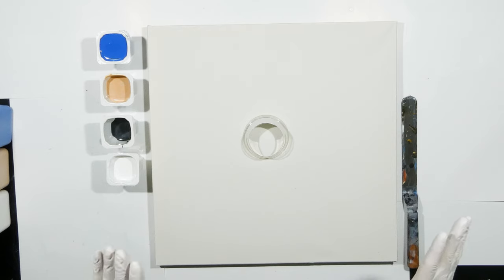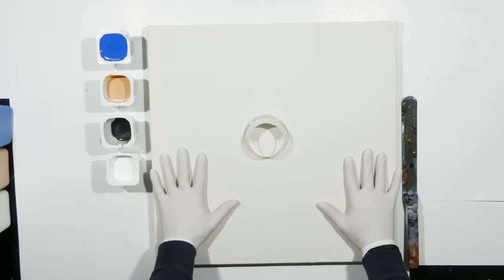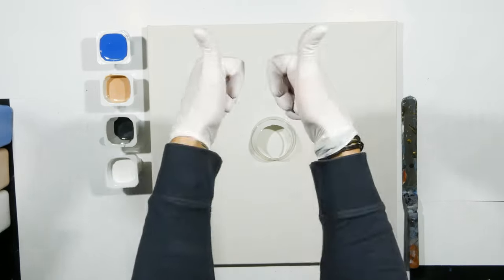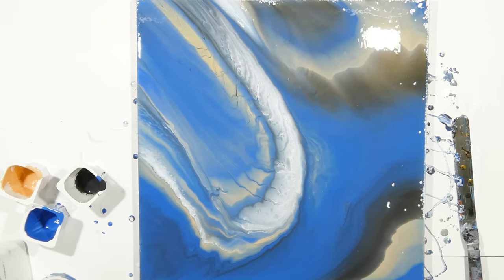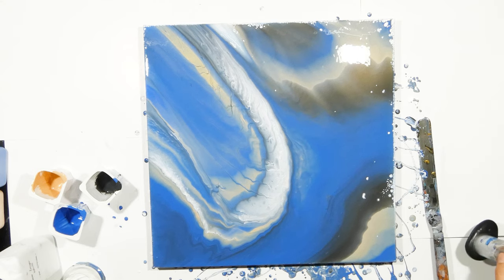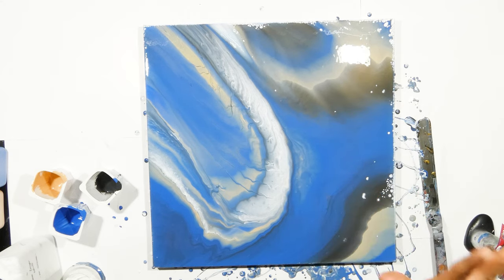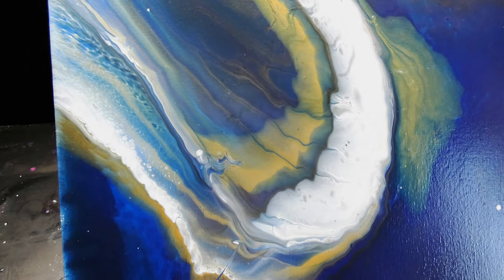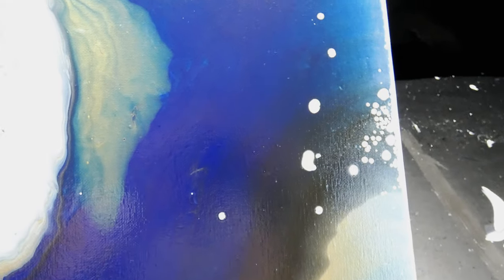4K High Res Acrylic Pour - Phthalo blue, white and gold space look pour - no silicone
Hey Folks, I tried a new camera setup, light setup and had the chance switching my camera to 4K resolution which I had never really used before as the light was not good enough.
We will see if this works and I hope you can see the higher resolution as well.
Make sure to check the resolution setting to have the 4K activated.

Colors used are Phthalo blue, white and gold

Design - based on an open cup pour